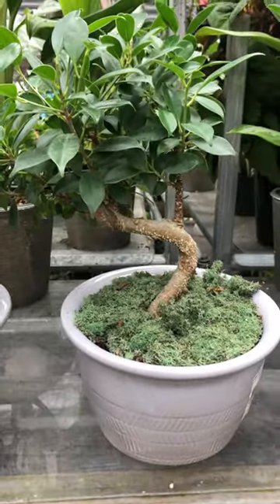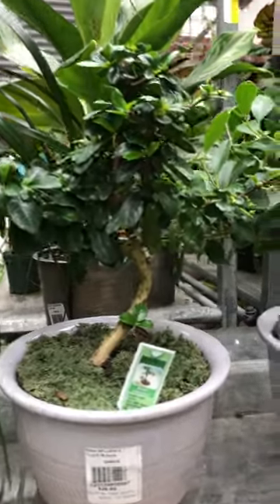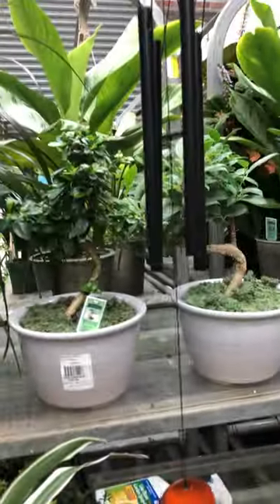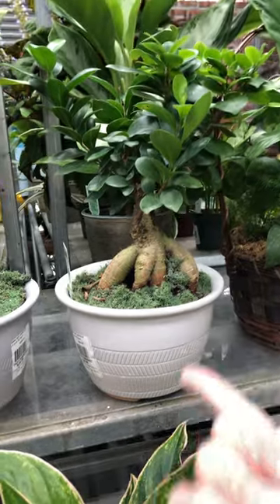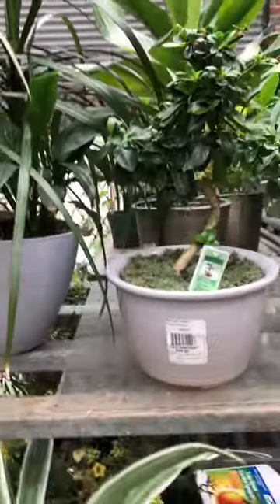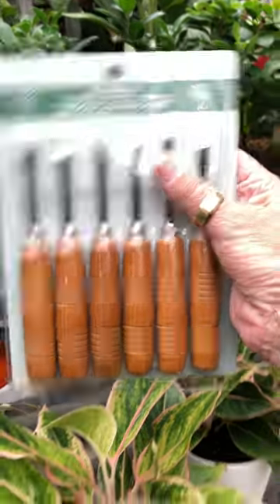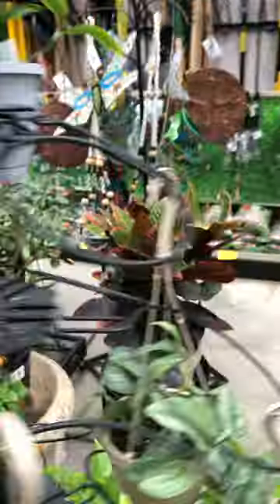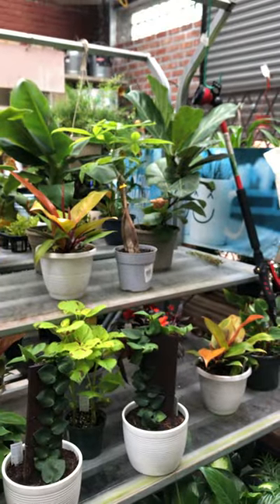Patricia O'Connor,The Bonsai Balcony Hardware Store Scores!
Hardware Store finds! Stuffs Bonsai tools,Get Some,